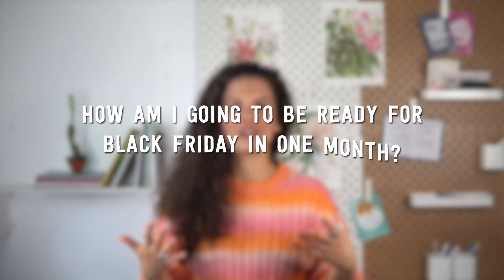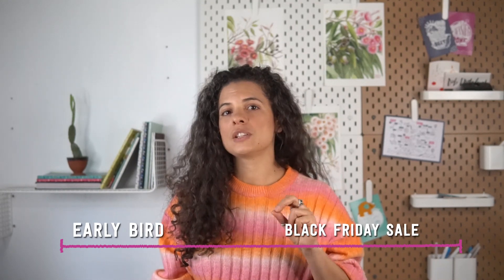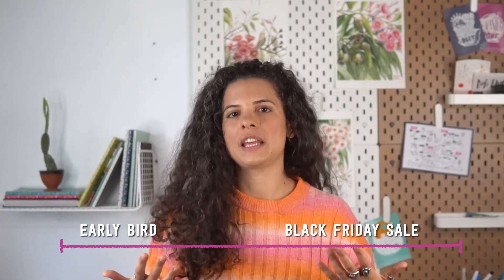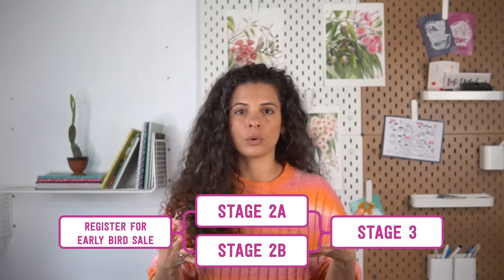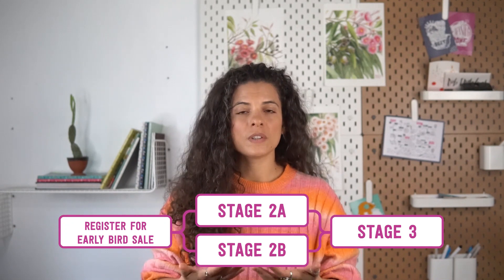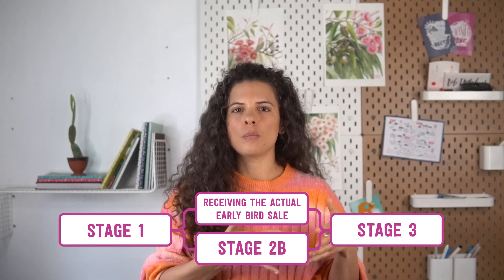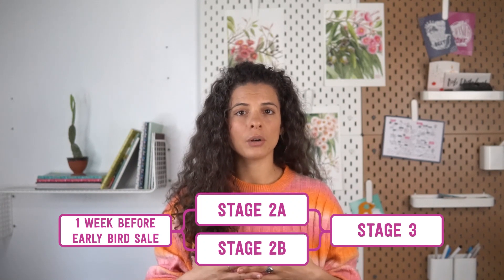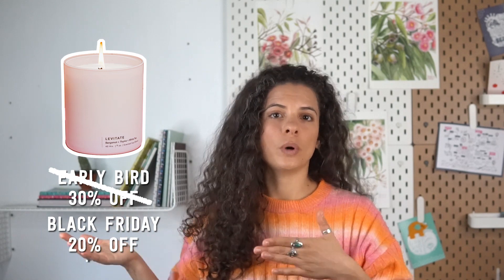How To Get Ready For Black Friday In A Month | Black Friday ecommerce strategy for handmade sellers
I’m betting you’re watching this because Black Friday is coming at you faster than you ever thought it would — and you don't have anything organized and you’re wondering “How will I ever be ready for Black Friday in one month?”

…and you want me to tell you what you should do, and that’s exactly what I will be doing in this video.

Sure, it's better to start early, but if you haven't we’re going to talk about what you can still do now - whether you sell on Etsy or on your own website - and then break that Black Friday strategy down into 3 promotion stages and 6 implementation steps.

00:00 - Intro
1:19 - How Much Time Do You Have?
3:02 - The Two Phases Of Your Black Friday Sale
4:05 - Steps To Prepare For Your Black Friday Sales
12:20 - Grab Your FREE Checklist!